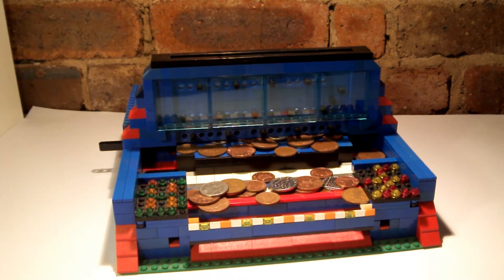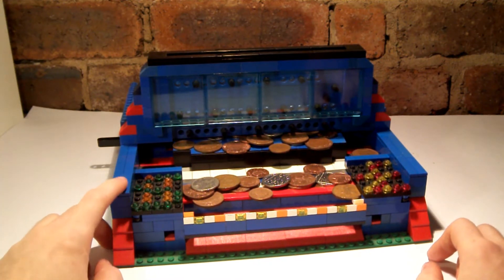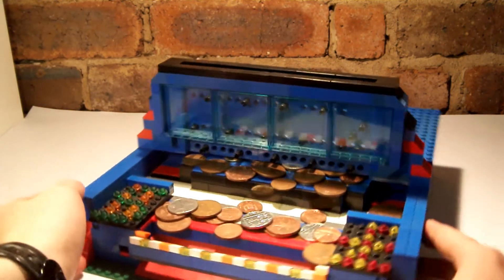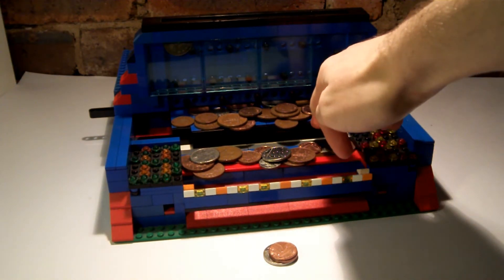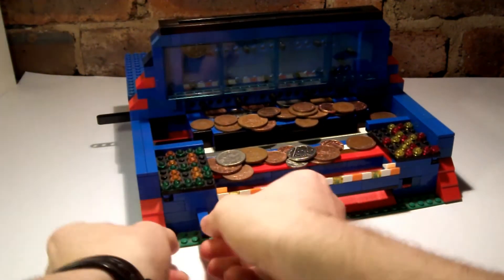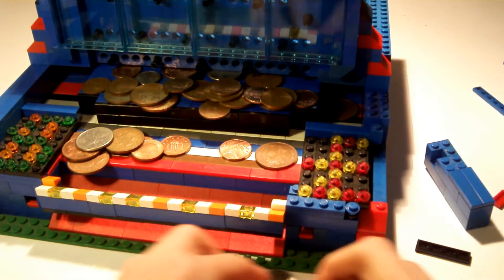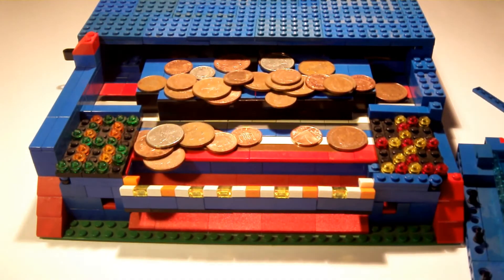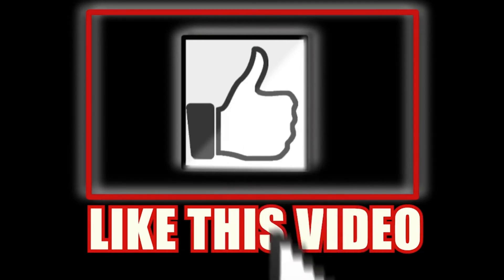Lego Coin Pusher - With owner profit!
Hey there Fellow Legoers,
Welcome to another machine (sorta) thingy. It’s my first coin pusher. I made this ~1 Year ago for my brother and it’s been in his bedroom (broken) for a while. I thought it was about time I re-did this.

The design was made up as I went along. I tried to curve and slope areas to make it less sharp and more subtle and the £ and $ symbols fit really well into this!

None

I appreciate it a lot! I’d also love to know what you thought in the comments!